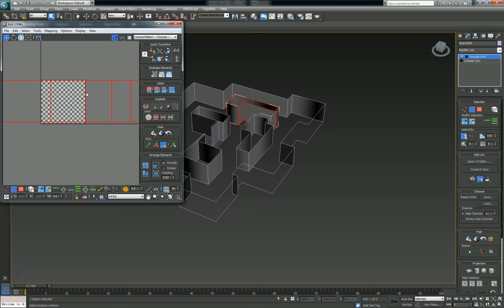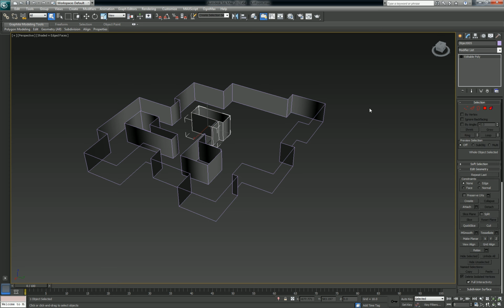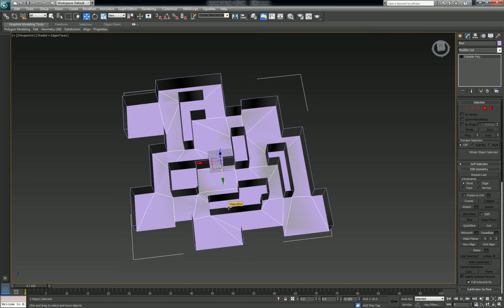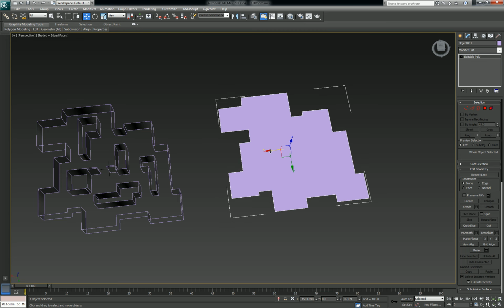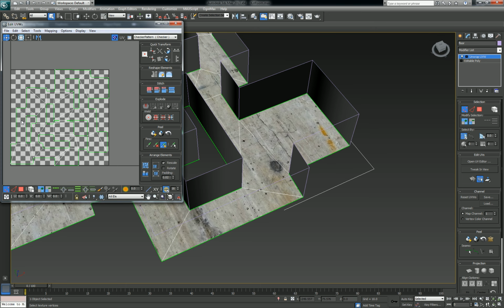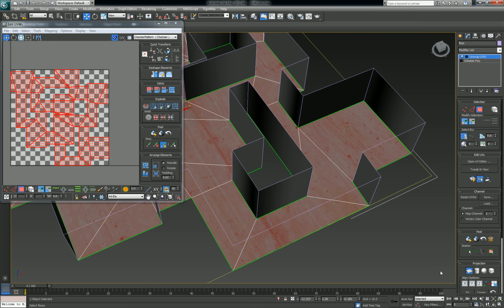An introduction to map making for Urban Terror using 3ds Max- part3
Map making for Urban Terror.

A little bit more than my first room.

Through a series of tutorials I'll be demonstrating the power and flexibility as to how adding a 3D editing application like 3ds Max can be used to add higher detailed models to a map as well construct the map it's self.

This is me, screen capture software, and done on the fly demonstrating a wide range of tool sets with little or no planing as I move through the process of how I create my designs which will included the  mistakes that does occur and me fixing them unscripted.

If you would like to learn more about making maps for Urban Terror visit Custom Map Makers.